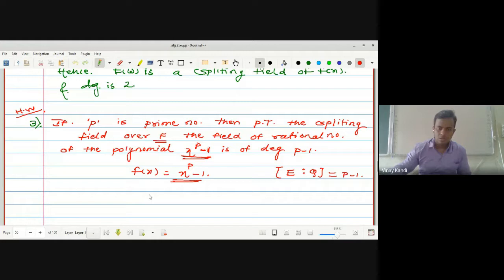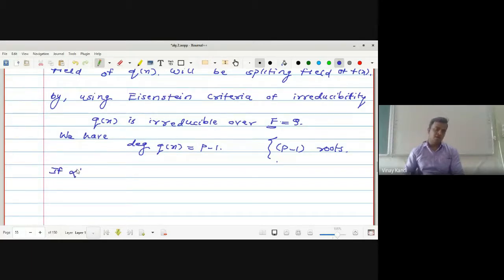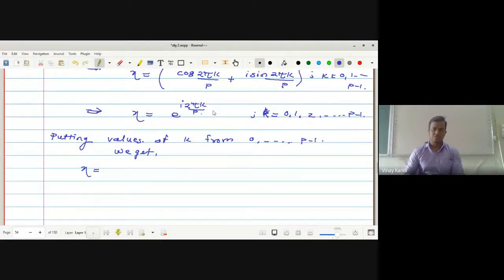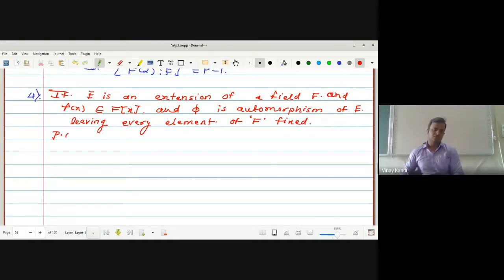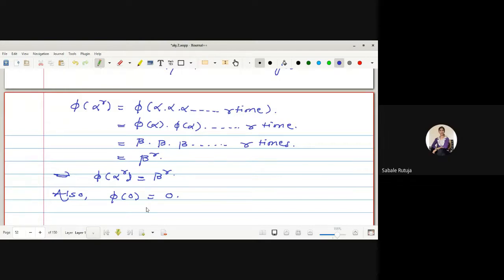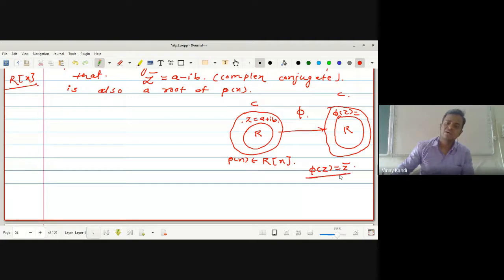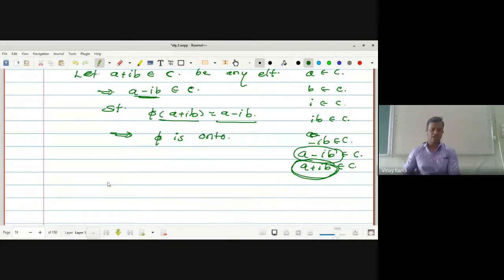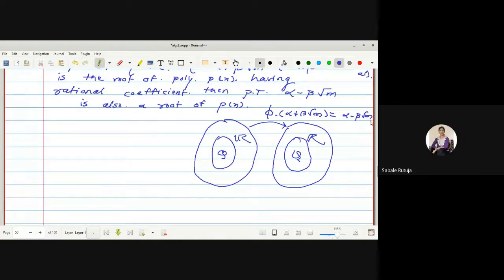algebra 2 lecture no 22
examples on spliting field